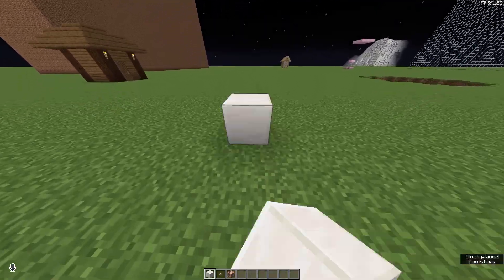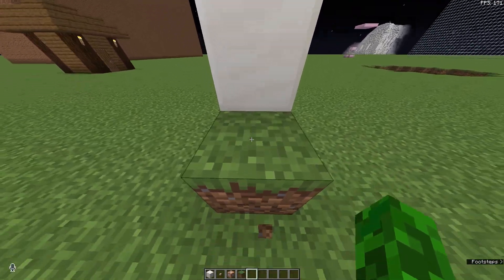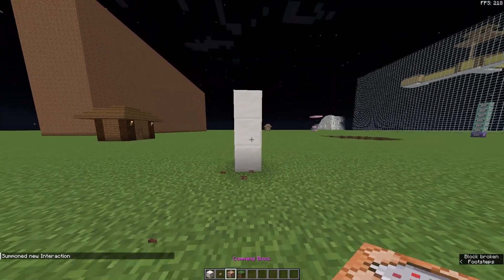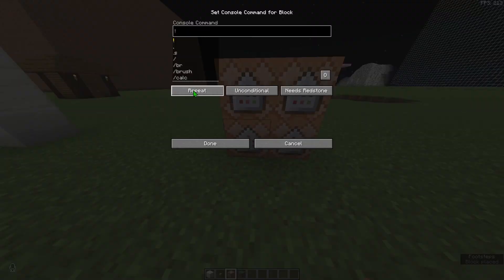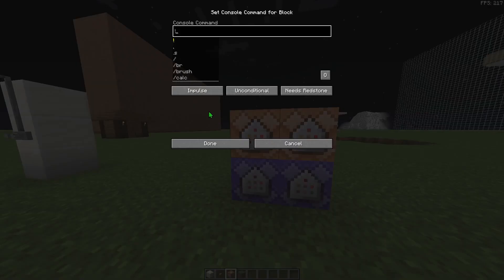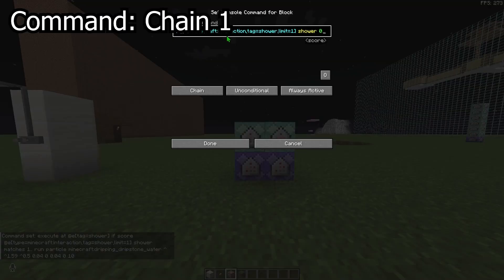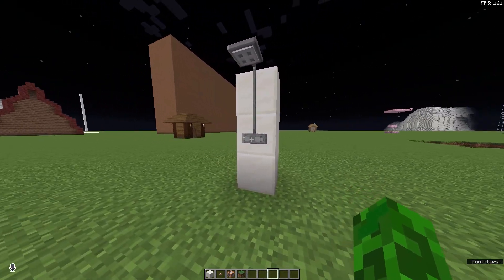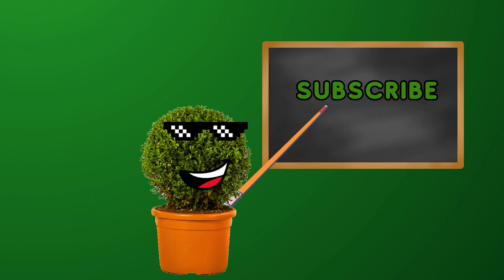How To Make a WORKING SHOWER in Minecraft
Comand: 1
/scoreboard objectives add shower dummy

Command: 2
/summon minecraft:interaction ^ ^1.3 ^1.2 {width:0.6,height:0.4,Tags:["shower"]}

Chain: 1
execute at @e[tag=shower] if score @e[type=minecraft:interaction,tag=shower,limit=1] shower matches 1.. run particle minecraft:dripping_dripstone_water ^ ^1.59 ^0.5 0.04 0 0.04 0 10

execute at @e[tag=shower] if score @e[type=minecraft:interaction,tag=shower,limit=1] shower matches 1.. run execute if score @e[type=minecraft:interaction,tag=shower,limit=1] shower matches 2.. run scoreboard players set @e[type=minecraft:interaction,tag=shower,limit=1] shower 0

Chain: 2
execute as @e[type=minecraft:interaction,tag=shower] on target run scoreboard players add @e[type=minecraft:interaction,tag=shower,limit=1] shower 1

execute as @e[type=minecraft:interaction,tag=shower] run data remove entity @s interaction

 • 🏢 Instrumental Electronic (Royalty Fr.